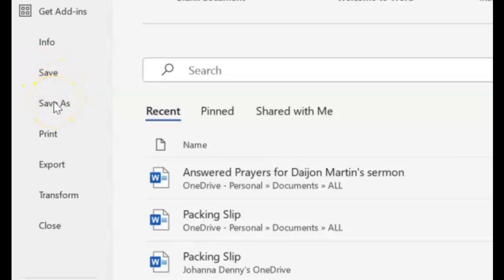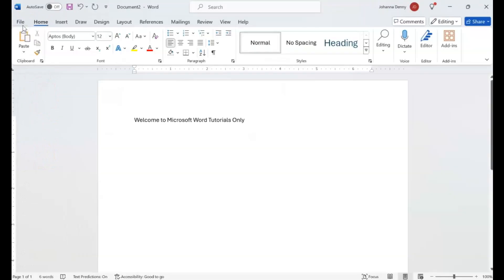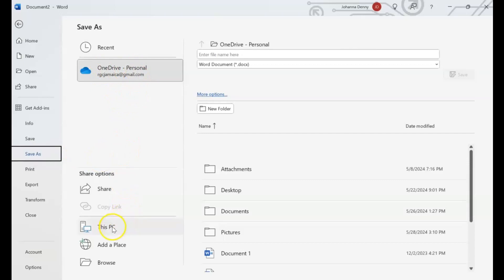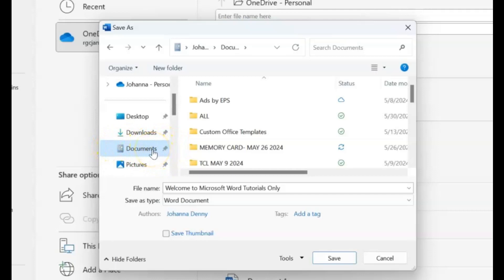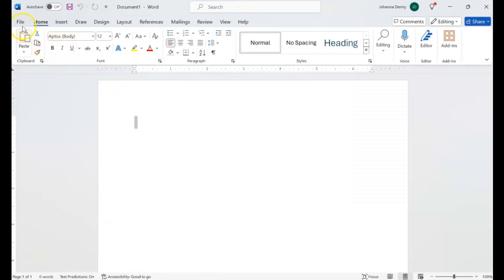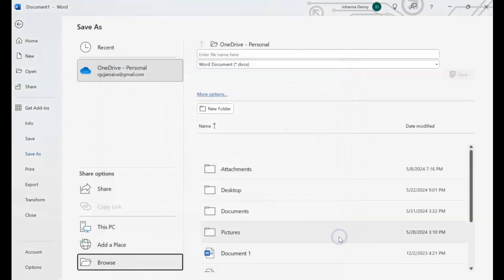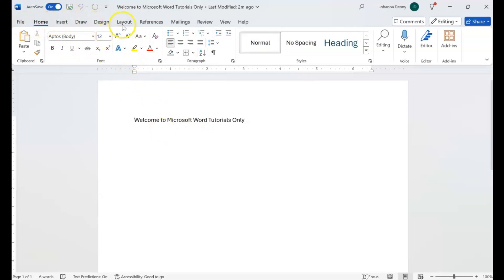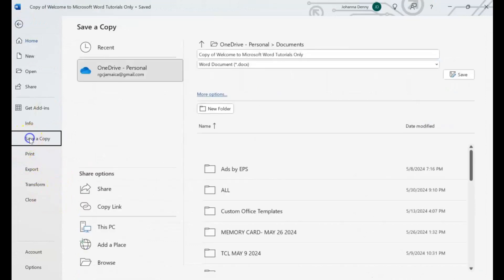People still don't know the DIFFERENCE between SAVE and SAVE AS!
MY PERSONAL SOCIAL MEDIA PAGES